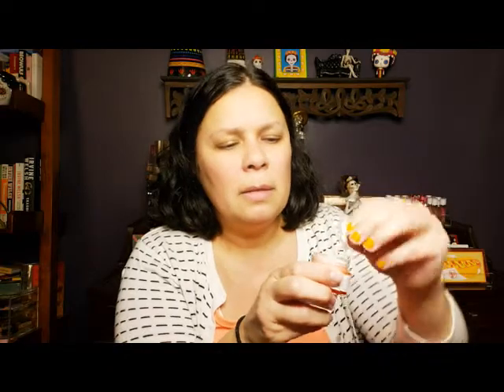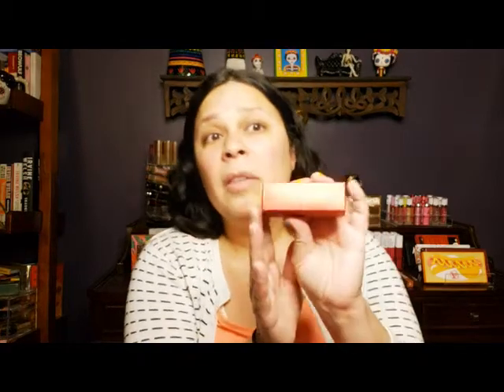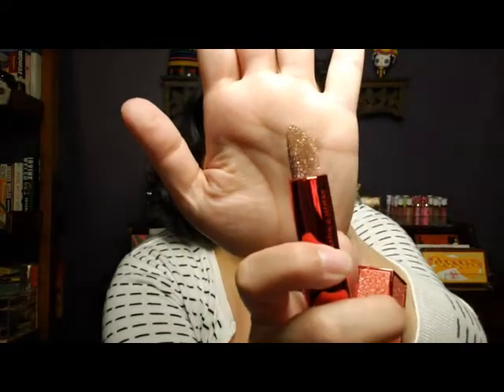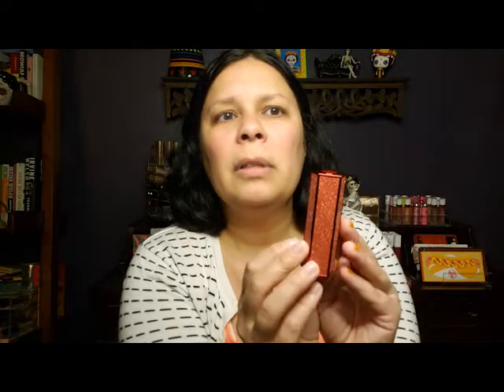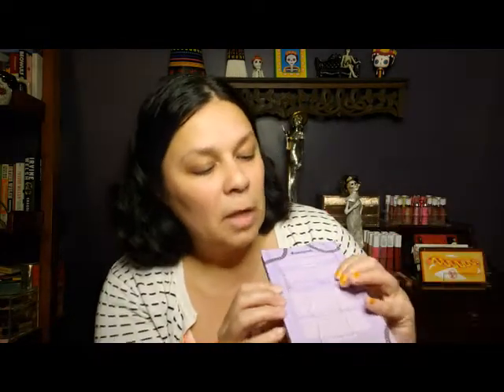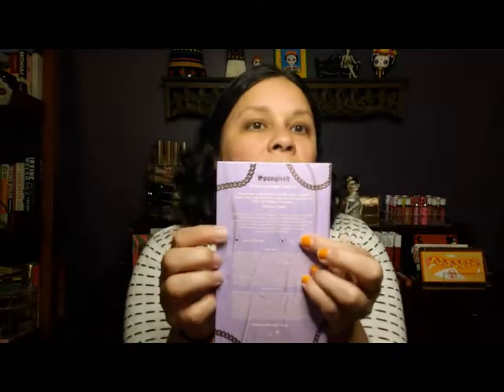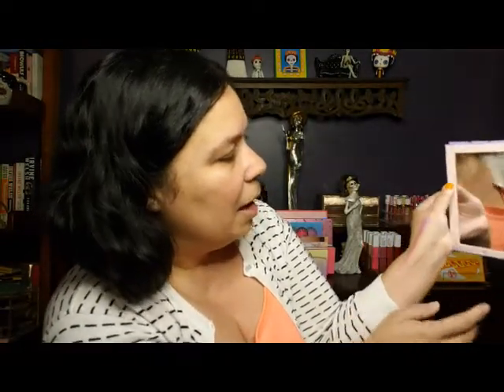BoxyCharm September 2020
Late again BoxyCharm! (SPOILERS!) On the verge of canceling, a welcome surprise in the box saves the day!